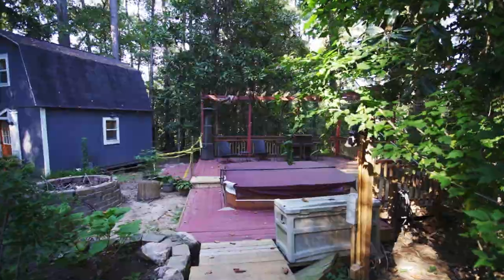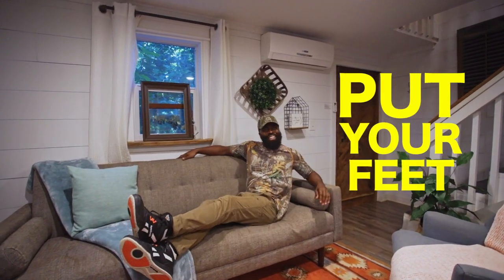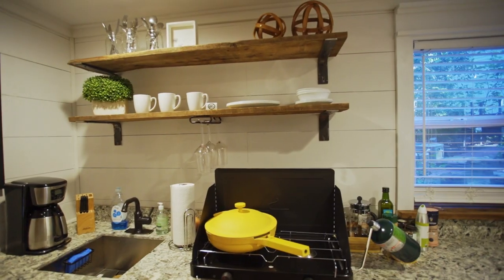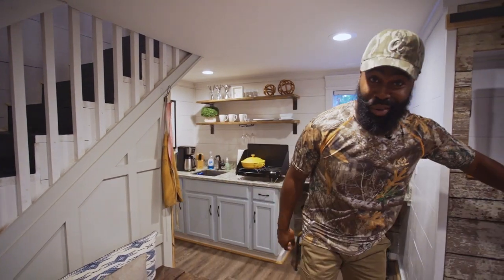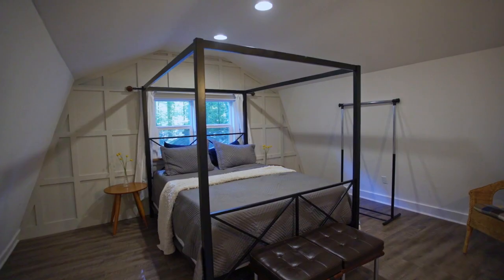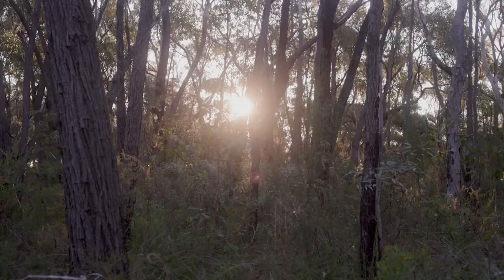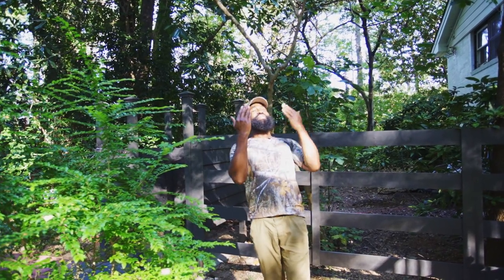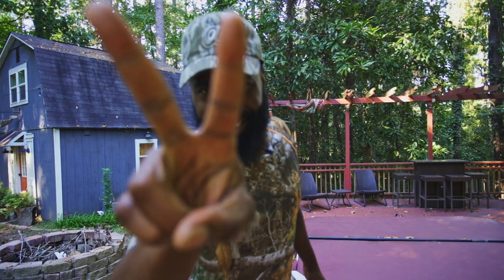This FARMHOUSE In ATLANTA Makes A Lot of $$$$!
Where to stay in Atlanta? This amazing 2-Story tiny farmhouse in Atlanta is a dream if you are looking to be close to the city and be secluded in nature.  Only minutes from downtown Atlanta, this tiny farmhouse is fully furnished with comfortable furniture and amazing decor. Don't let the size of this tiny barn house fool you, it has everything you can ask for and more.